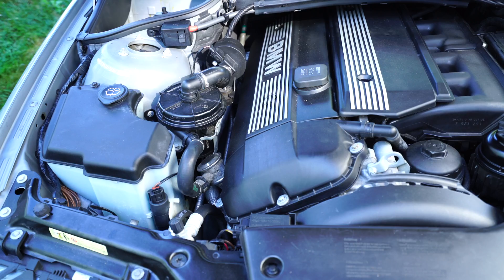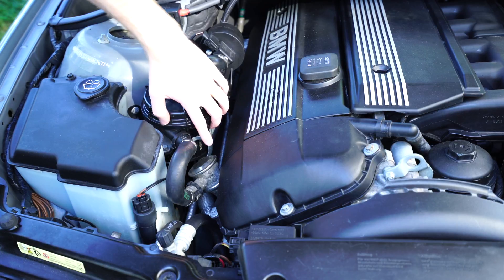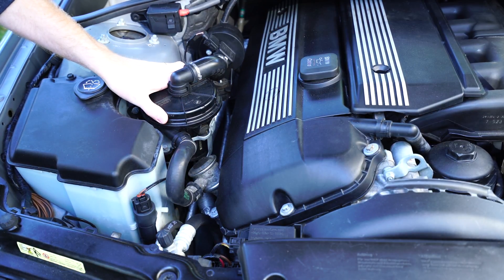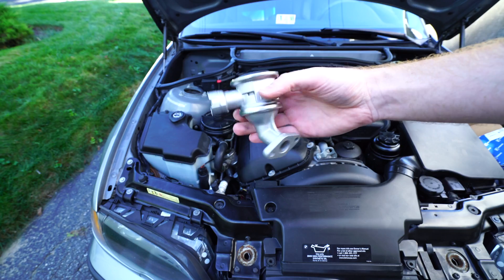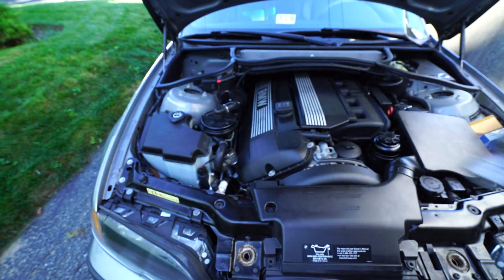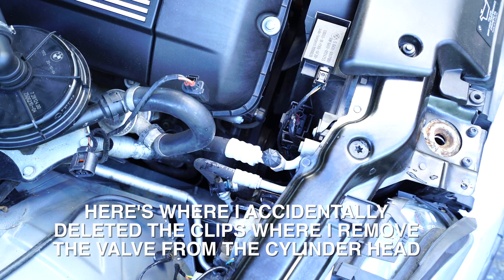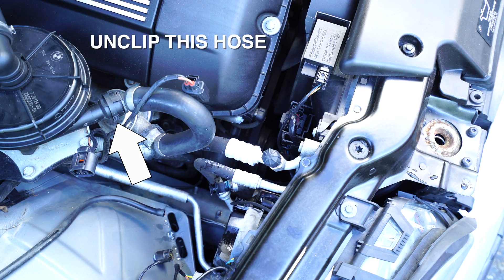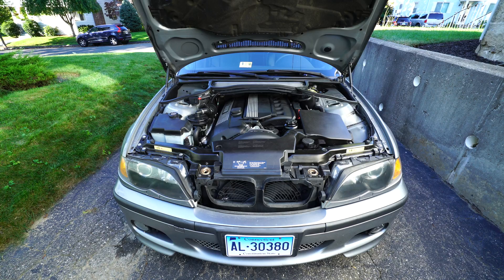BMW E46 P0411 Secondary Air Injection Valve Removal + Replacement DIY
SECONDARY AIR VALVE LATE
SECONDARY AIR VALVE EARLY
CHEAP SCAN TOOL
AIR PUMP

In this video I show you how to replace the secondary air valve on an M54 engine found in the E46 configuration. Slight variations in the E39 and E53 models. This is the common cause for the P0411 fault code that illuminates the service engine soon light.